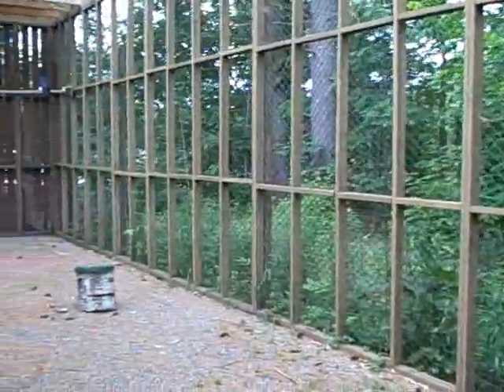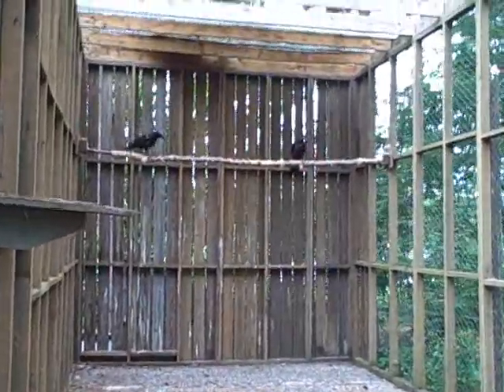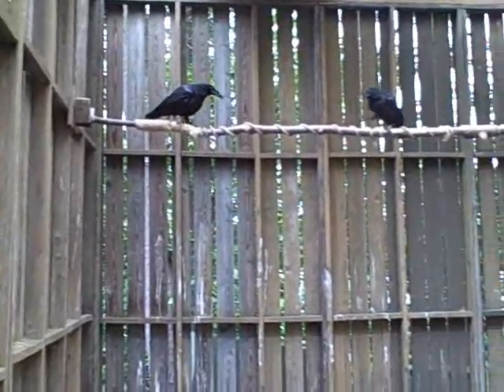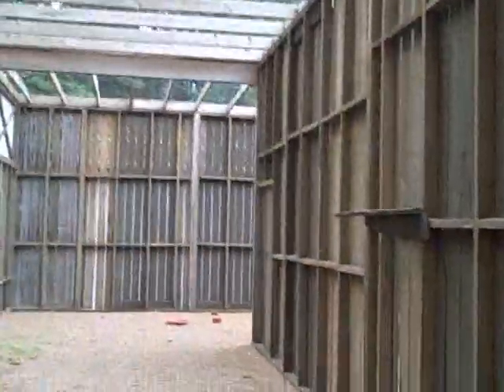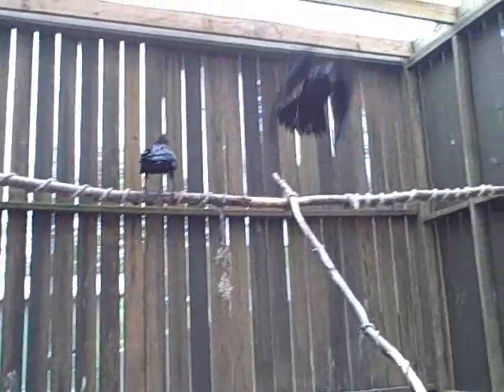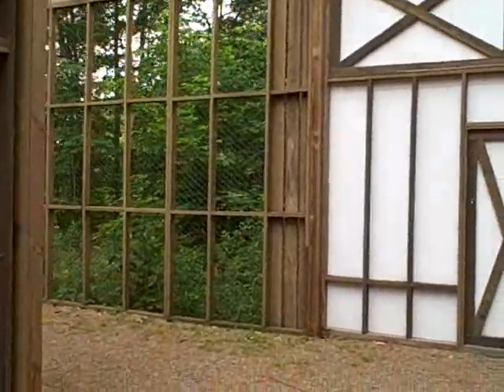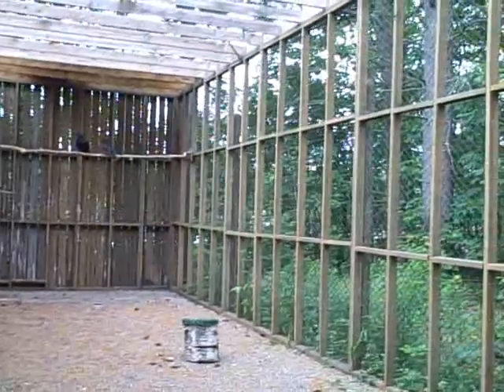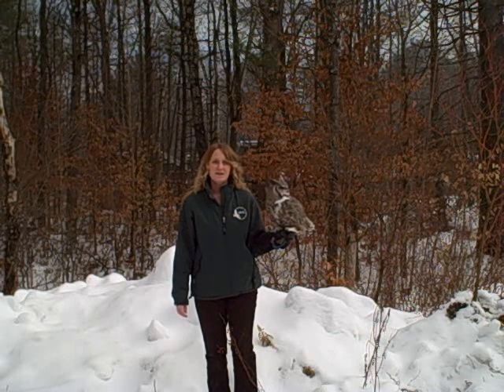Young Ravens Learn to Fly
In this video, three young ravens practice flying in the outdoor flight cage at the Vermont Institute of Natural Science (VINS; Quechee, VT). The ravens came into our rehabilitation department as orphaned nestlings, and were raised by trained staff. Read more about the ravens on our blog Learn more about VINS on our web